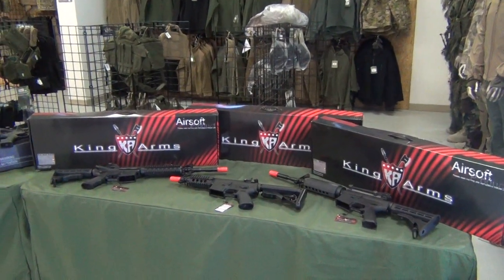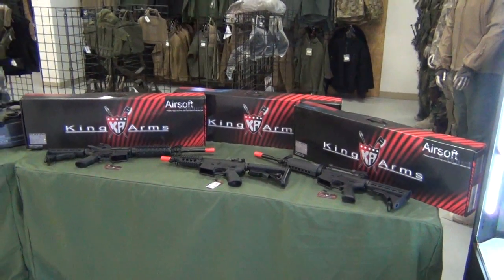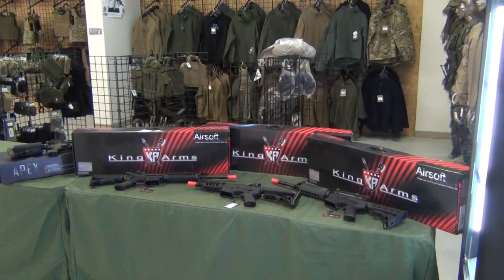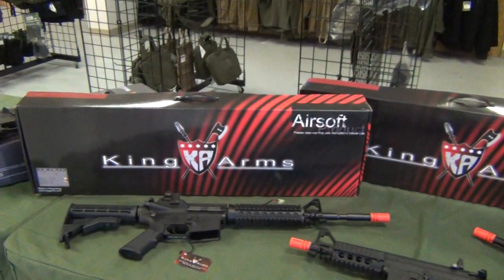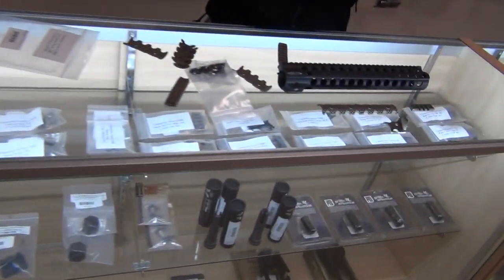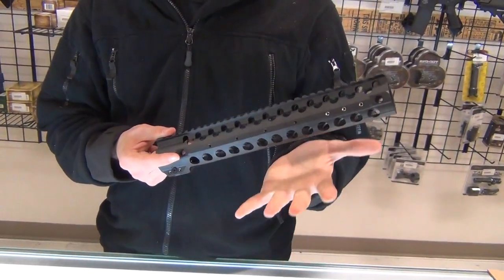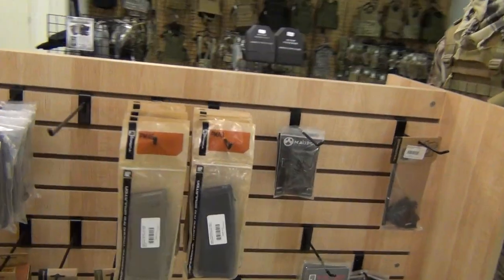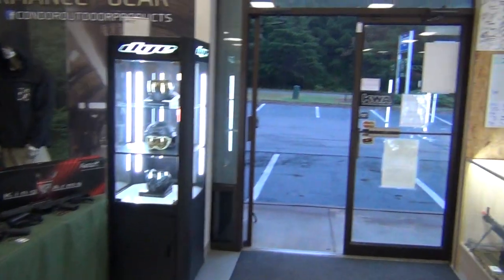Airsoft GI Uncut - Gi Meerkat and the Gear Up Sale this Sat.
Ed takes a look at some of the goodies for the Gear Up Sale.